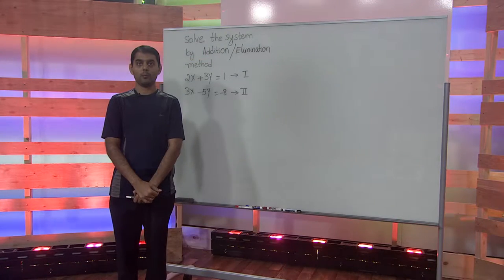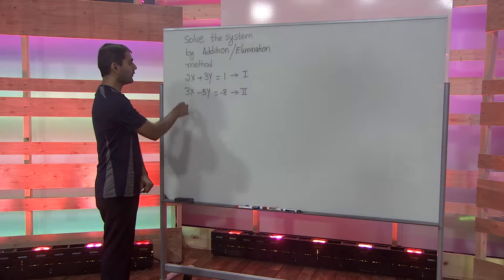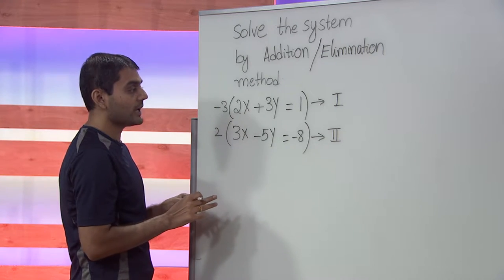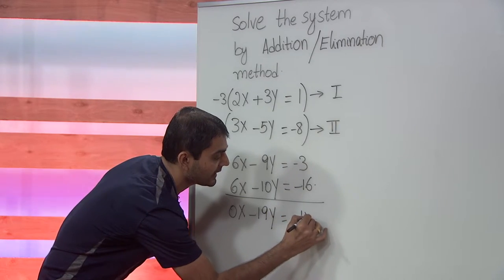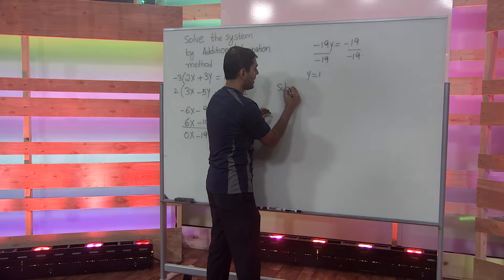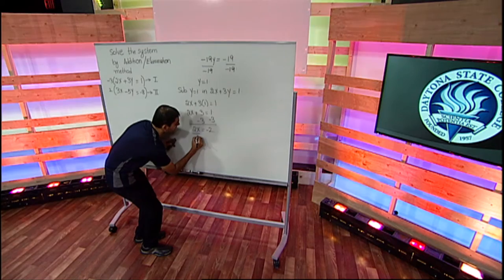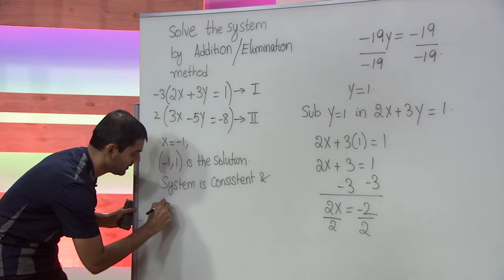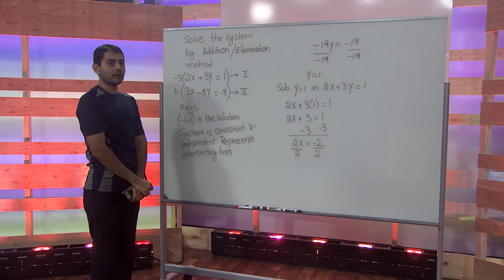Solve by Substitution Method #5